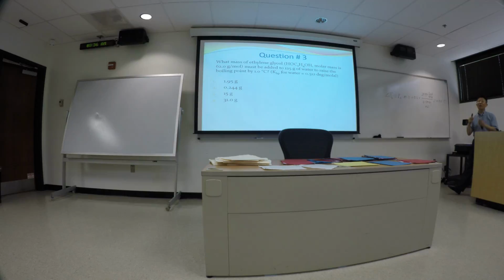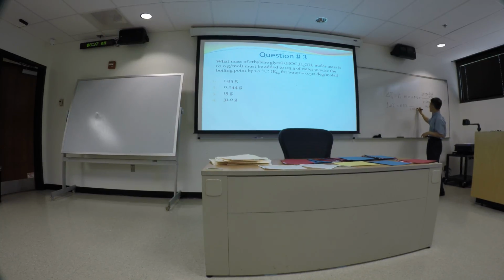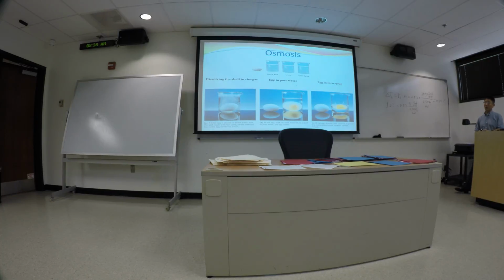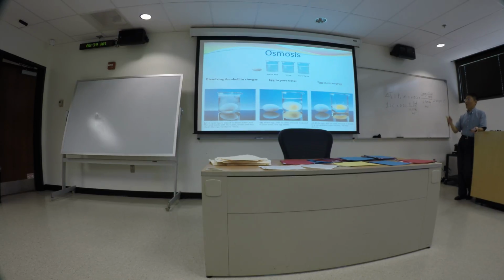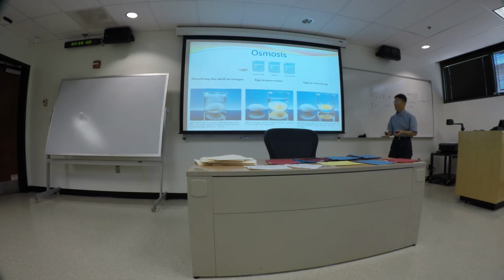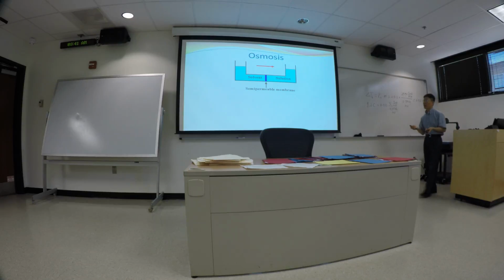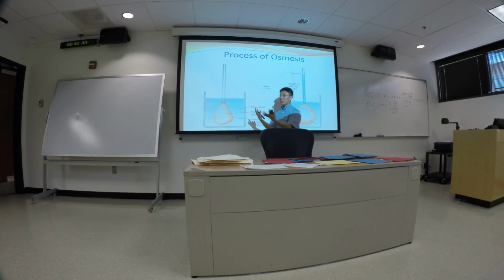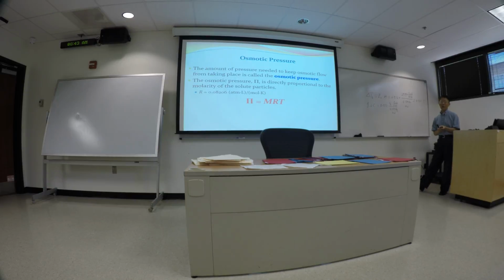FInal Day Part 5 General Inorganic Chemistry 101 GoPro Hero 4 Black Edition 4K